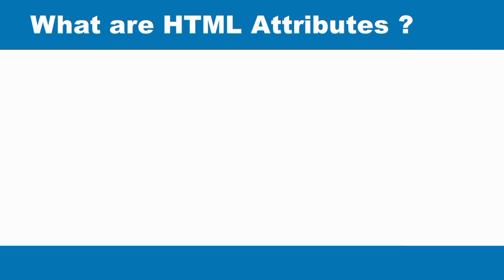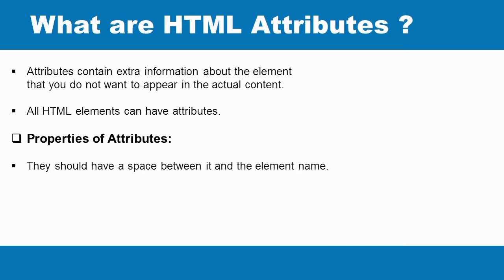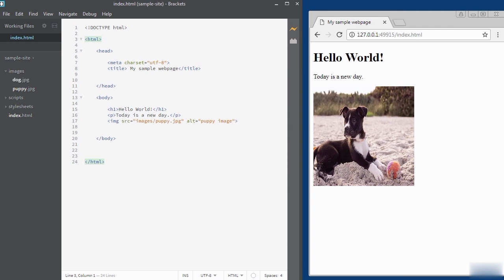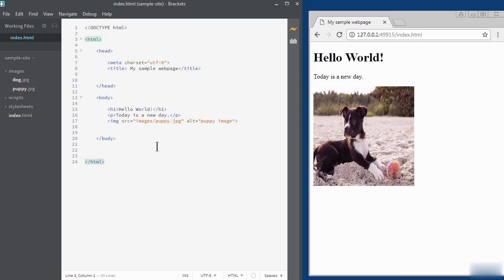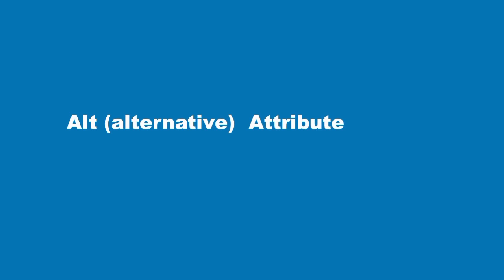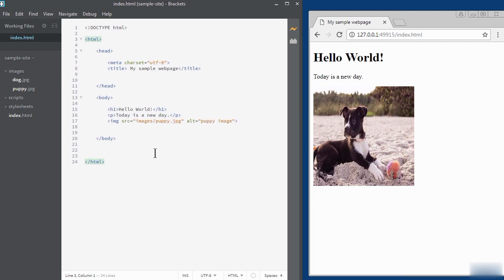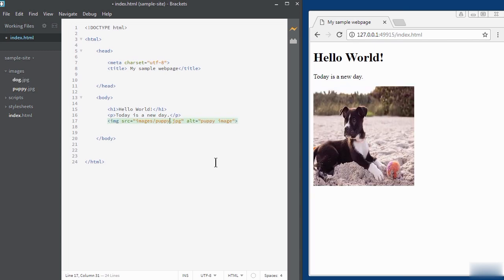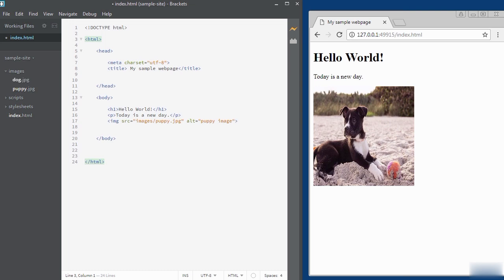What are HTML Attributes? Full Guide with Examples | Full Stack Lesson 10 (2026)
Welcome to Lesson 10 of the Full Stack Web Development series! Now that you know how to structure an HTML document, it's time to learn how to give your elements extra power using Attributes.

HTML attributes are special words used inside an opening tag to control an element's behavior or appearance. In this tutorial, we break down the most common attributes you'll use every day, including href for hyperlinks, src for images, and how to use IDs and Classes for styling and scripting.

📌 Timestamps:
0:00:00 Introduction: What are HTML Attributes?
0:00:45 The Syntax: Name and Value pairs explained
0:01:30 Why we always use lowercase for attributes
0:02:15 The href Attribute: Linking to other websites
0:03:00 The src and alt Attributes: Managing images and accessibility
0:04:15 The Style Attribute: Adding inline CSS to your elements
0:05:00 ID vs. Class: How to identify and group elements
0:05:40 Global Attributes every developer should know
0:06:05 Final Thoughts: Preparing for Lesson 11

Mastering attributes is the key to creating dynamic and accessible websites.